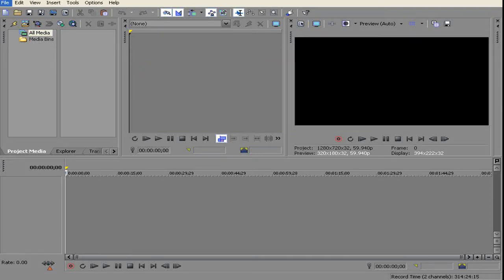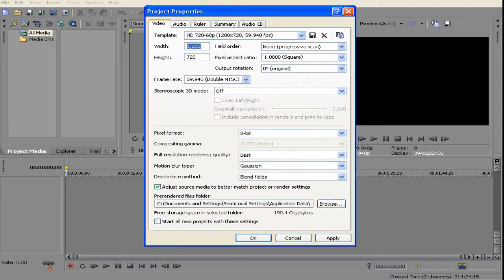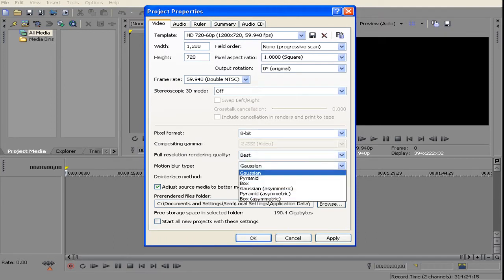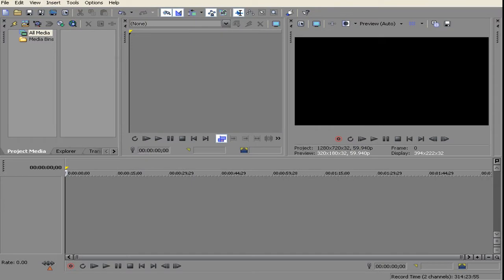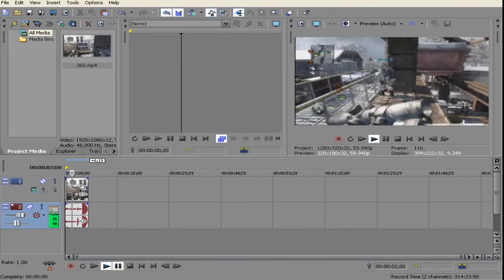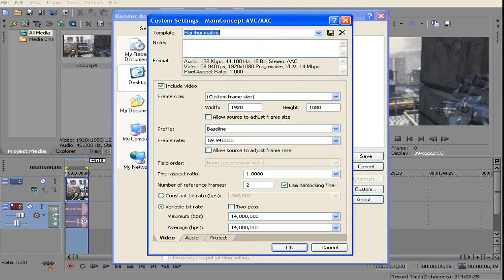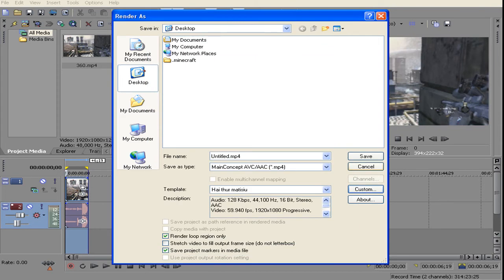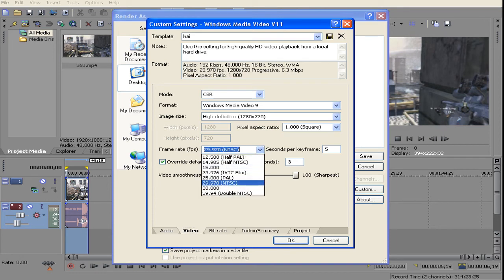Best HD PVR Render settings. 1080p.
This works for mp4 and wmv.

Properties:
HDV 720-30p (1280x720, 29.970 fps)
Width: 1280
Height: 720
Field Order: None (Progressive Scan)
Pixel Aspect Ratio: 1.000
Output Rotation: 0 (original)

Frame Rate: 29.970 or 59.94
Pixel Format: 8bit
Full Resolution Rendering Quality: Best
Motion Type Blur: Gaussian or Gaussian (asymmetric)
Deinterlace Method: Blend Fields
Start all projects with these settings: Ticked

wmv Render Settings:
Windows media video (.wmv)

Audio:
Mode: CBR
Format: Windows media audio
Attributes: 192kbps 44kHz, stereo (A/V) CBR

Mode: CBR
Format: Windows media video
Image Size: High Definition (1280x720)
Pixel Aspect Ratio: 1.000 (Square)
Frame Rate (fps): 29.970 or 59.94
Seconds per Key frame: 5
Override default compression buffer: 3
(tick the box btw)
Video Smoothness: 100(Sharpest)

Bit Rate:
Leave it

Index/Summary:
Leave IT

MP4 Render Settings:
MainConcept AVC/AAC (*.mp4)

Audio:
Sample Rate: 44,100 Hz
bit rate (bps): 128,000

Frame Size: (Custom Frame Size)
Width: 1920
Height: 1080
Profile: Baseline
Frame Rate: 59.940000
Number of reference Frames: 2
Maximum bps: 14,000,000
Averge bps: 14,000,000

BYE ;D